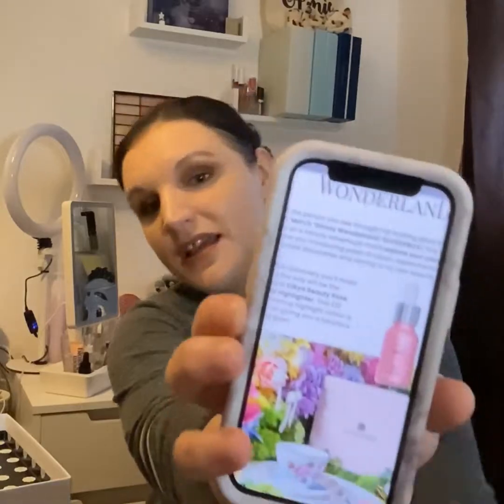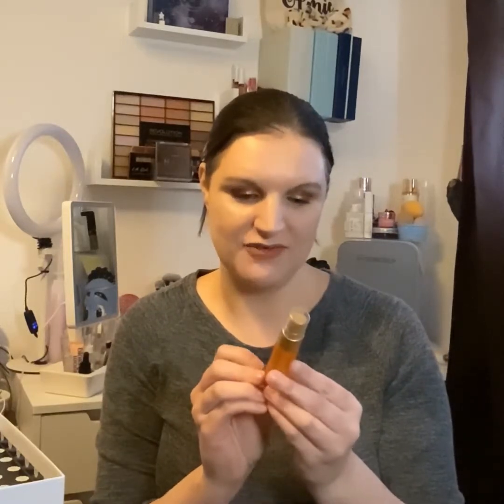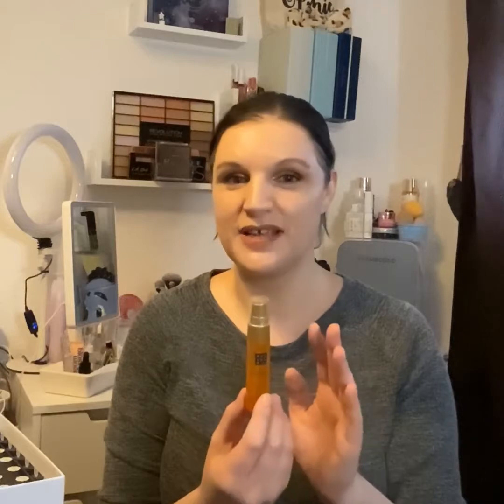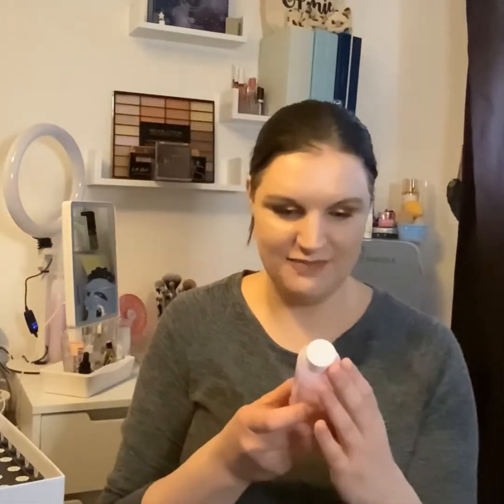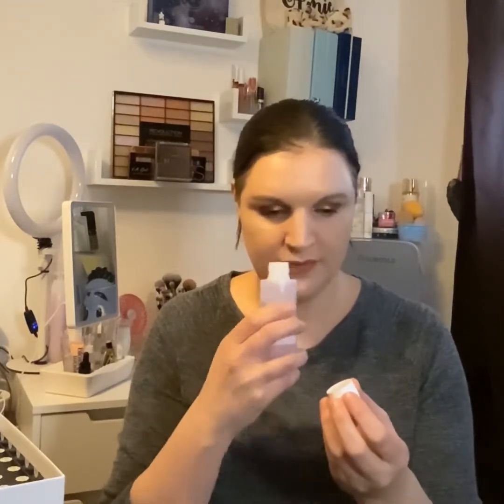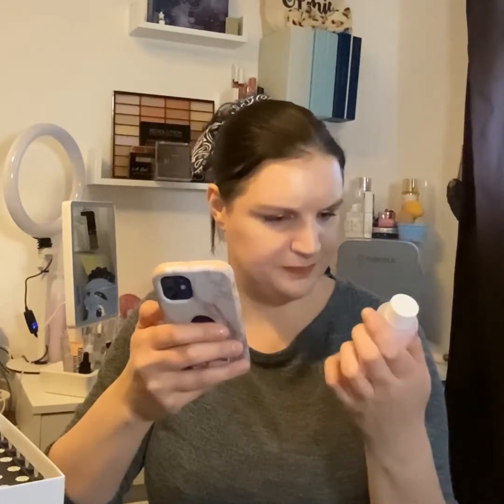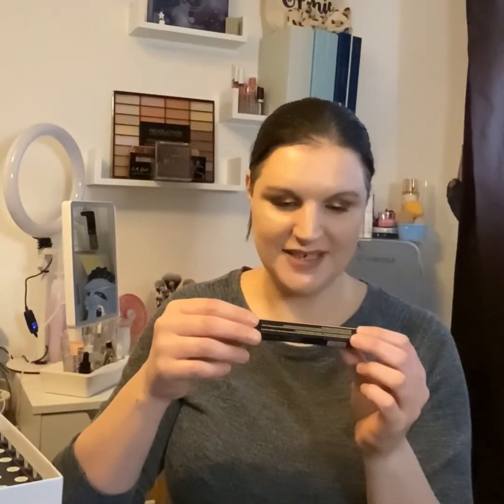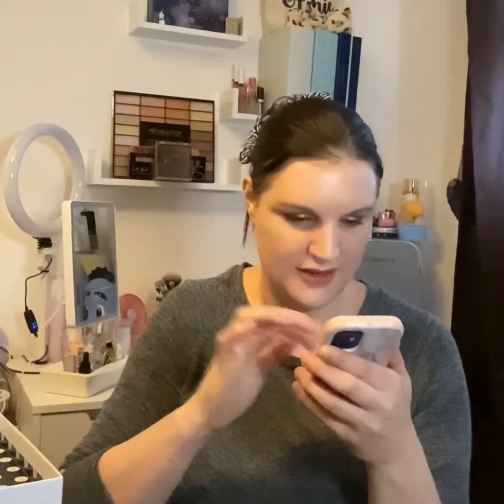GLOSSYBOX UNBOXING - Timeless Treats February 2022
Hi Guys.
I hope you're well.
My Glossybox is here and its on time, wow lol.
The theme for this months Glossybox is Timeless Treats.
Glossybox is a monthly beauty subscription service.
I have a twelve month rolling subscription that costs me £11.75 per month including delivery.

The boxes can be hit and miss but this box was a good one.

This video is not sponsored and I pay for my subscription with my own money.
All my opinions from this video are honest and they are my own.
The products I unboxed are as follows:

I think that this months box is good value and I cant wait to try these products.
Until next time lovelies.
Take care. xx